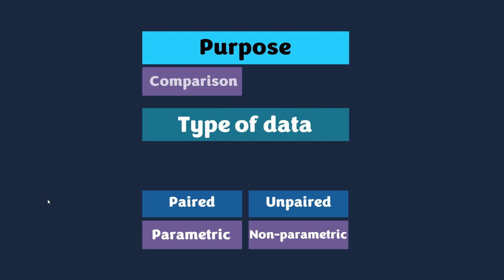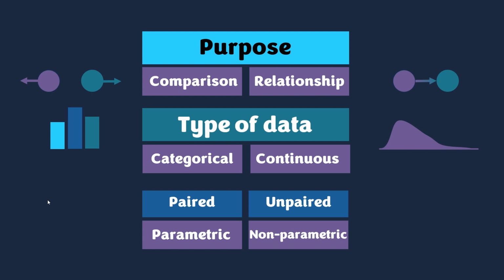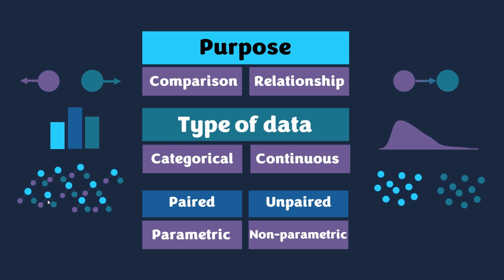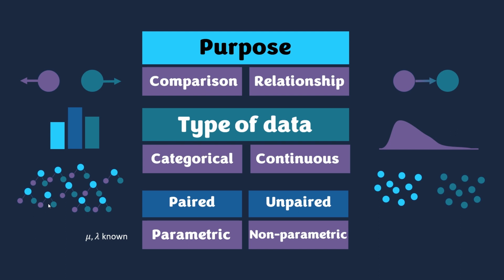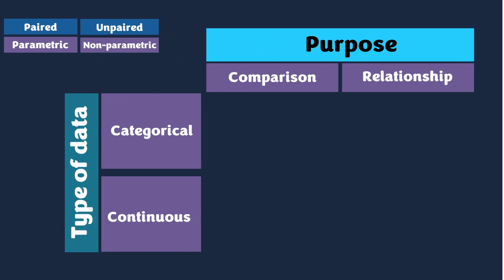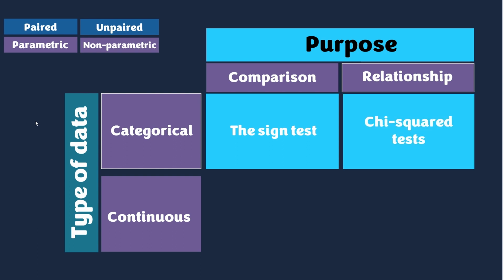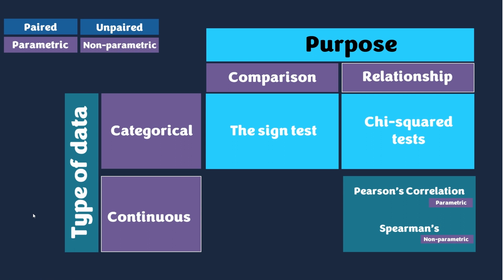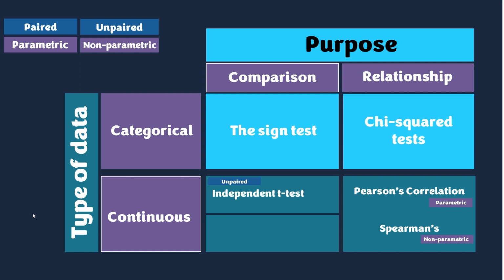Statistics for the sciences 2 - selecting a test